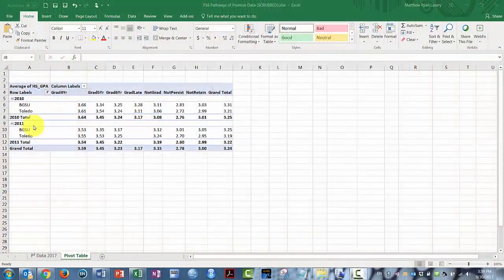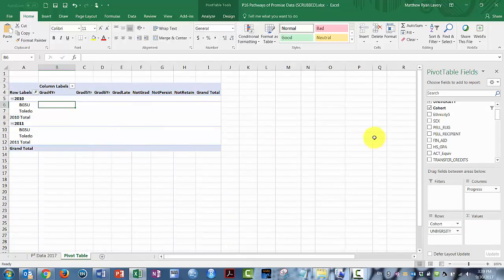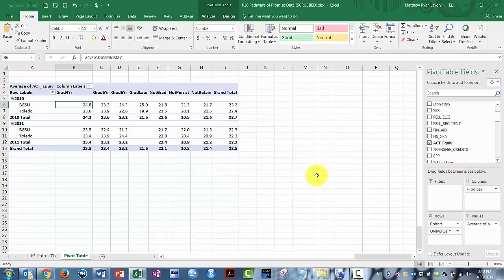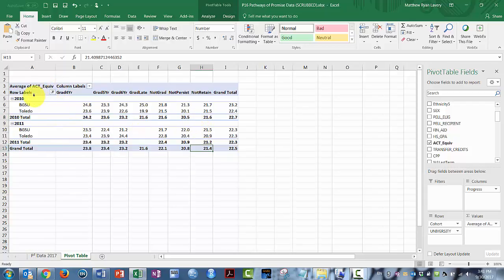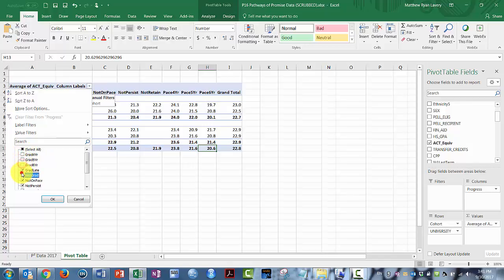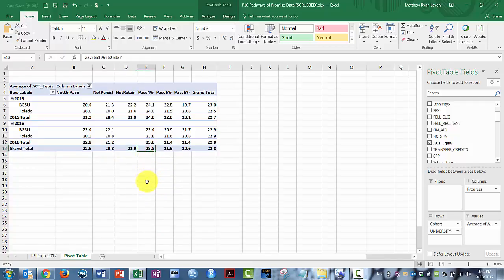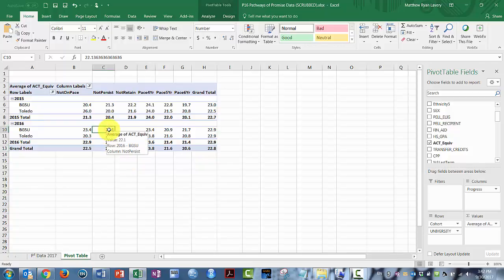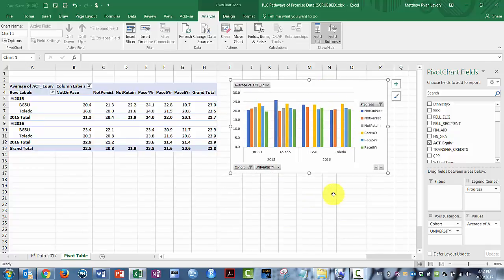Video 05 Q4 ACT Scores